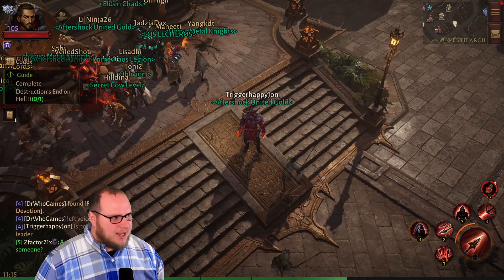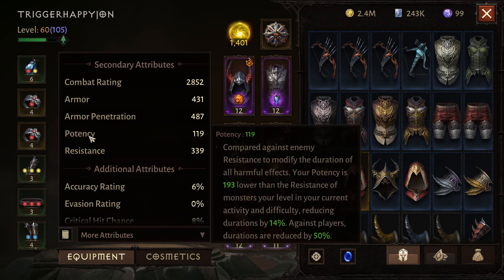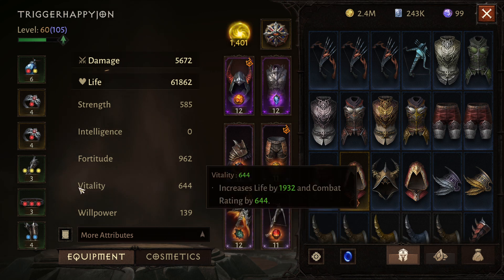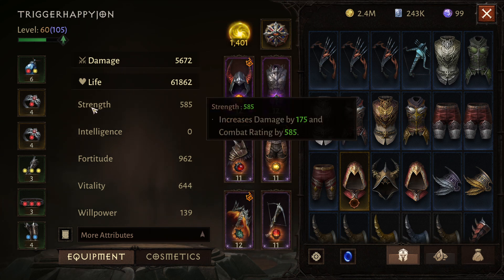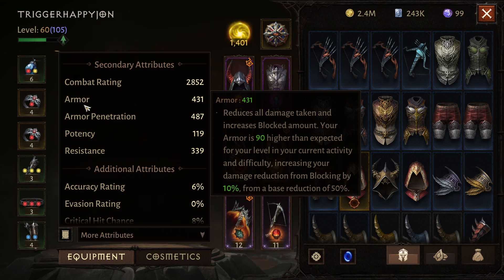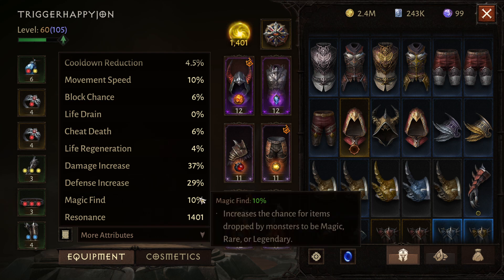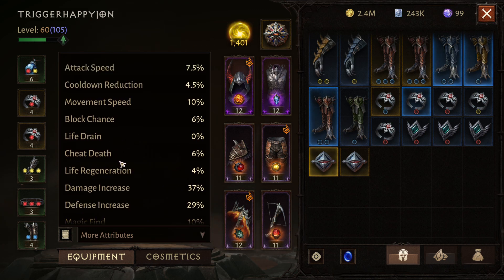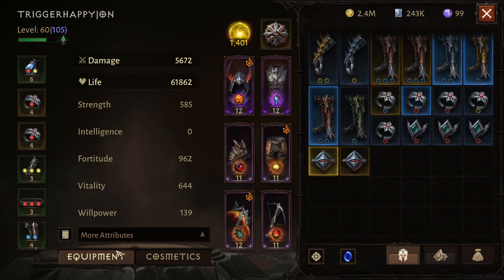Understanding all the Stats of | Diablo Immortal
📢Hey guys and gals today's video is breaking down all the stats in Diablo immortal !📢
⏱️Timestamps⏱️
Intro 0:00
Main Attributes 1:15
Secondary stats 6:05
What to do with attributes 11:20
Outro 13:15
📺 I stream every Monday, Tuesday, Thursday, and one stream randomly on the weekend! 📺

💸Streaming/Youtube Gear Afiliate Links:
Laptop (close to what I have)
Monitors 3x: Alienware 25" Monitors
Desk: Uplift Standing Desk (Highly Recomend!)
Headset: Turtle Beach Stealth 700 Gen2
Lighting: Elgato Ring Light
Greenscreen: Elgato Colapsable Green Screen/ Space saver Green Screen
Mic: Elgato Wave 3
Camera: Razer Kiyo Pro
Keyboard: Razer Black Widow Elite
Mouse: Razer Naga Pro
Console Capture Card
Playstation 5 keyboard/mouse switcher
USB Extender